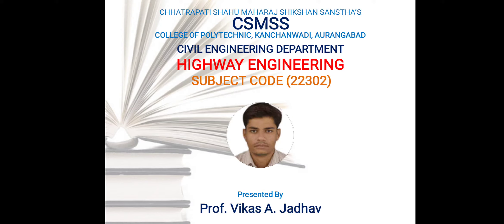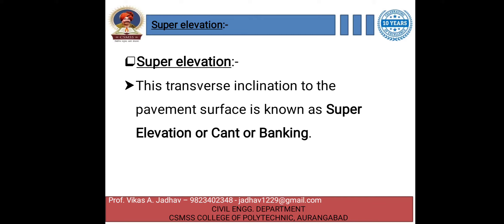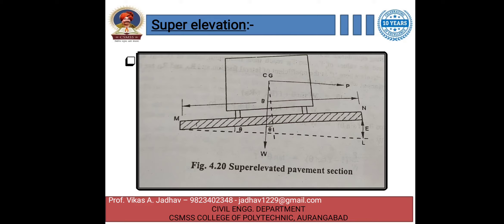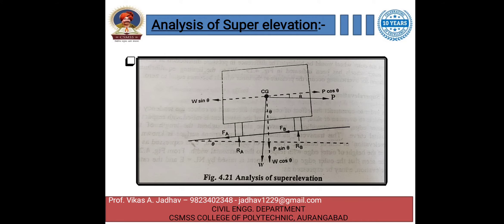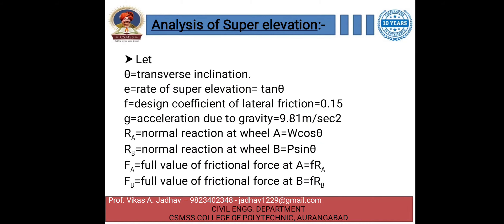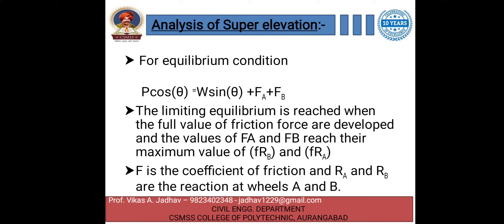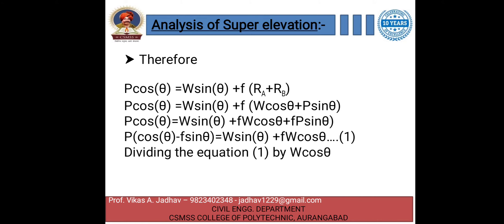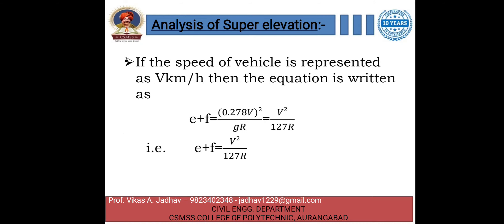2.10-HEN-DERIVATION OF SUPER ELEVATION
Highway Engineering